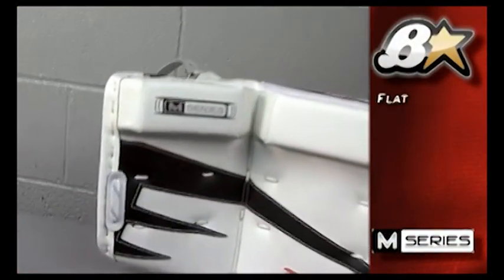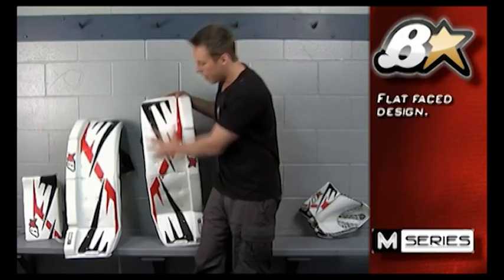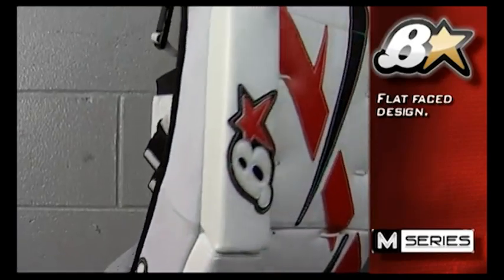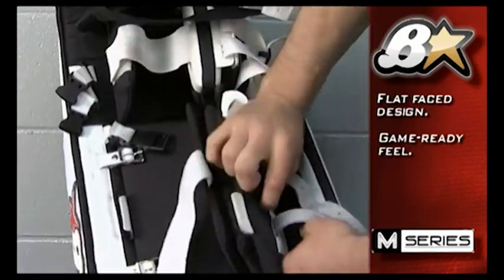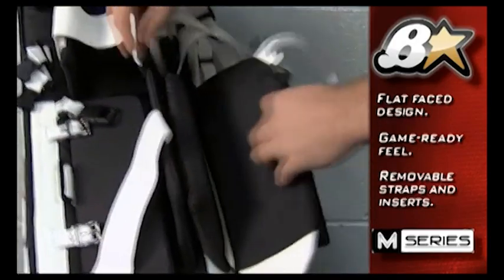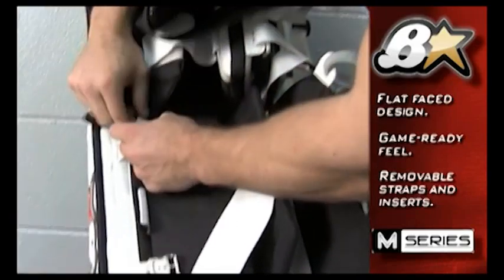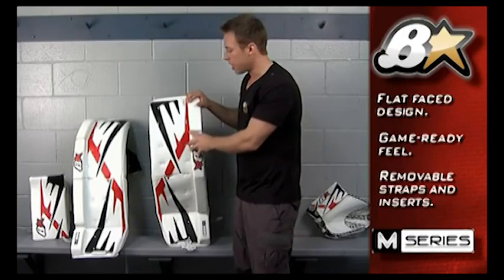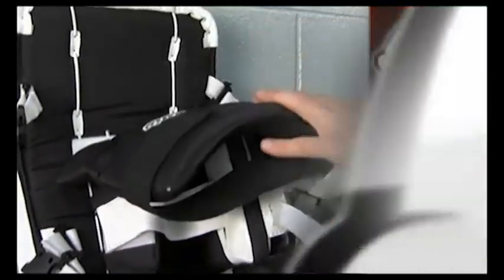Brian's M Series Goalie Leg Pads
The Brian's M-Series leg pad is the Sr. Pro version of the popular Zero G series leg pad with a flat-faced front and the new Sub Zero graphic. The M-Series pad has nearly all of the features as the Zero G, but it has a mid-level price point. If you're a young, growing goalie playing at any level, or an adult goalie playing mid to high level hockey 1-2 times per week, you'll love the M-Series.

Check out the Brian's M-Series Goalie Leg Pads, new for 2012.